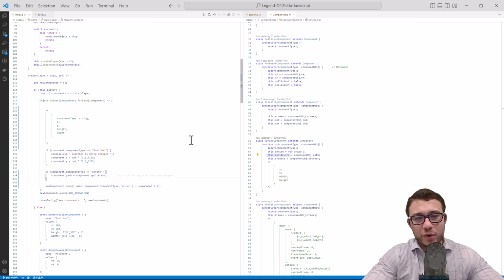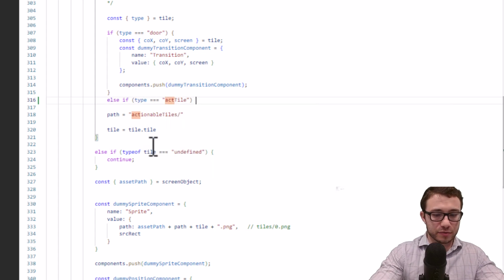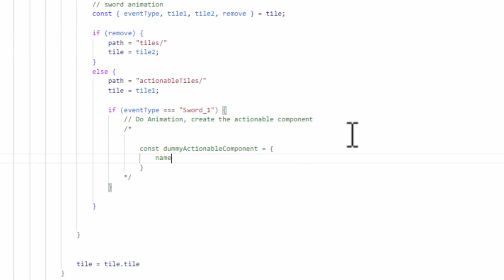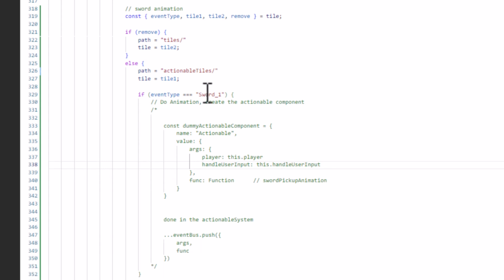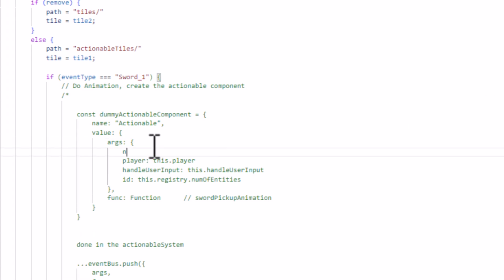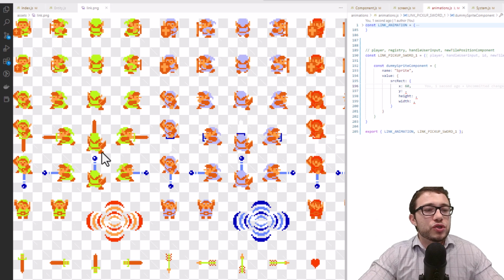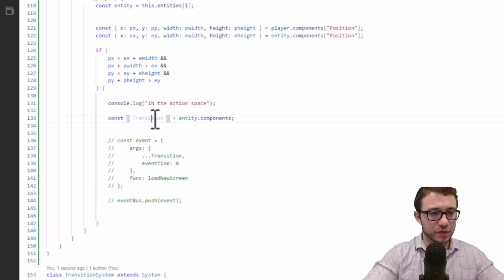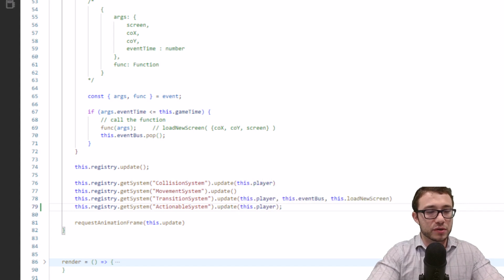How to Code The Legend Of Zelda in Javascript FROM SCRATCH! Part 6 (2025 Update)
In this video you will:
1. Create an actionable component that will allow link to interact with his environment to fire off events
2. Begin to create a pickup weapon animation